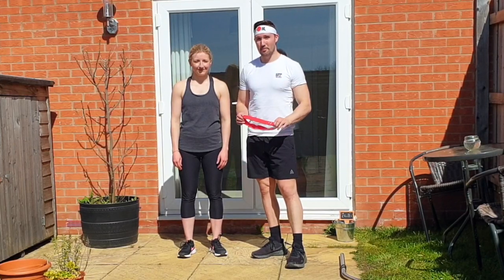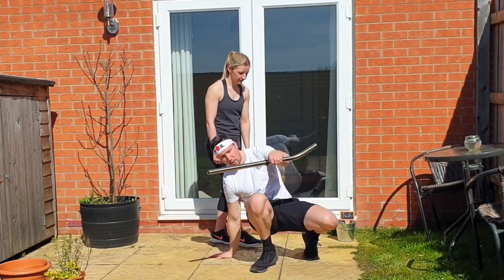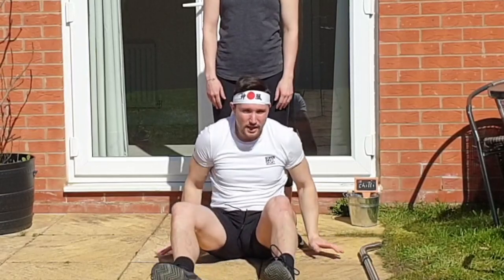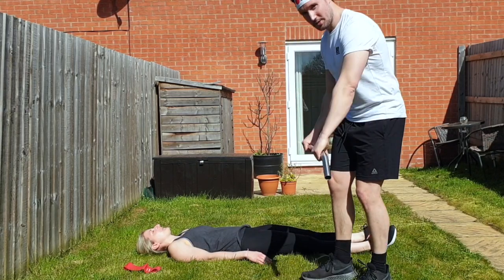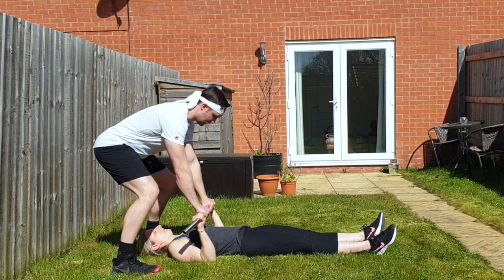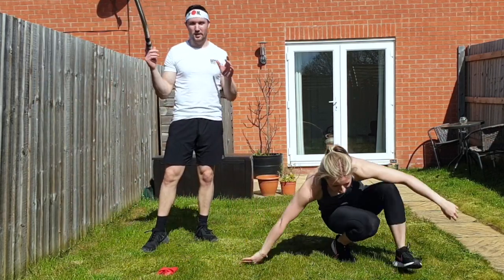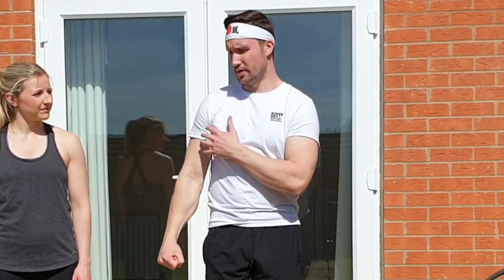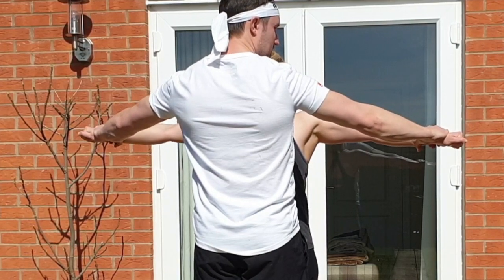Partner Home Workout Upperbody edition ep.2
Part 2 Upperbody partner workout is how to use added load from your partners bodyweight to stimulate the muscles like a real weighted workout would, so throw down the 3kg kettlebell and get rid of those awful burpees and get a real workout.
No Equipment needed, so have some fun and get fit in the process.

REMEMBER THOSE WHO TRAIN TOGETHER STAY TOGETHER!!

Also please enjoy our full 12 week beginner bodyweight plan for anyone starting out and wanting to progress in exercises like the Archer Push up.